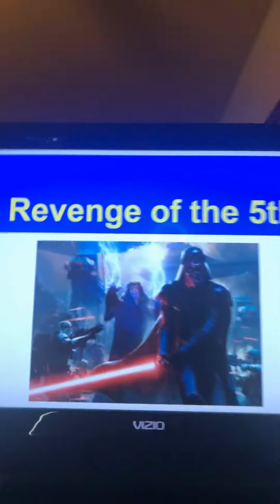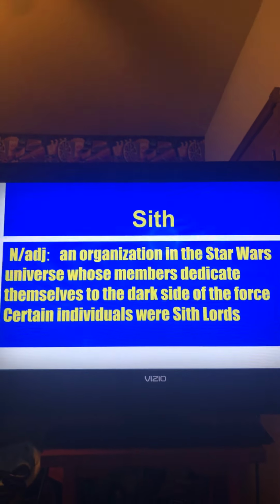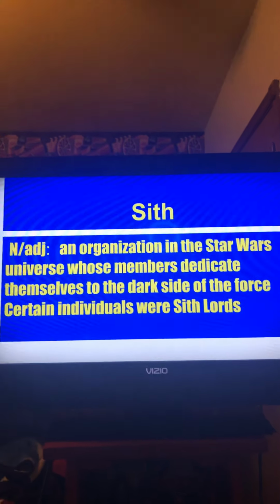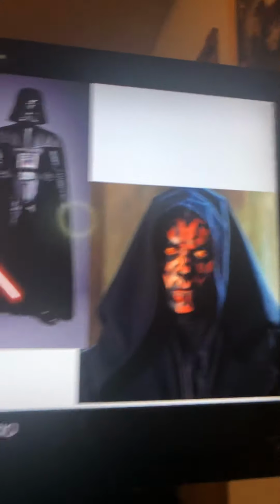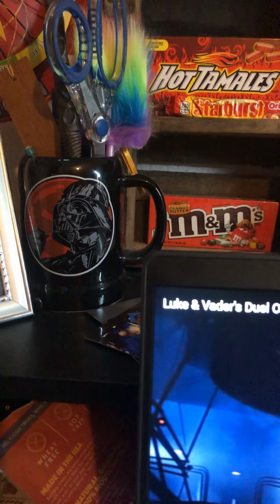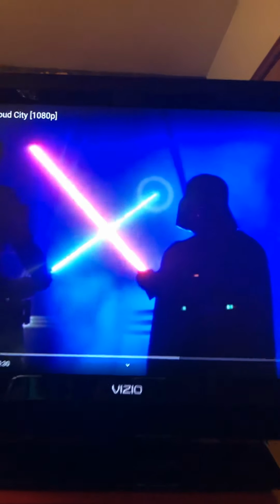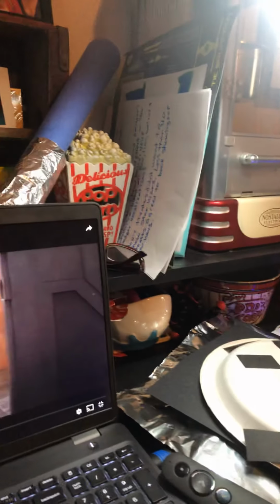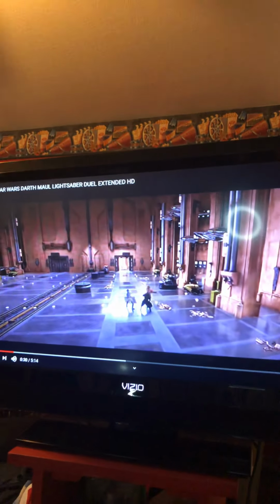May5, 2020 Revenge of the 5th part one